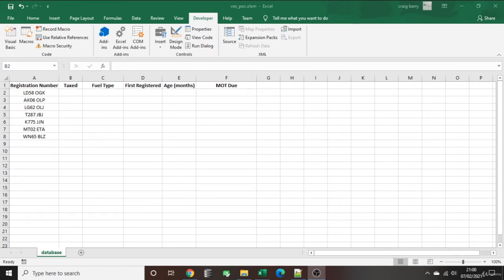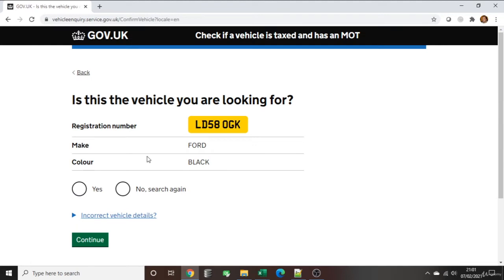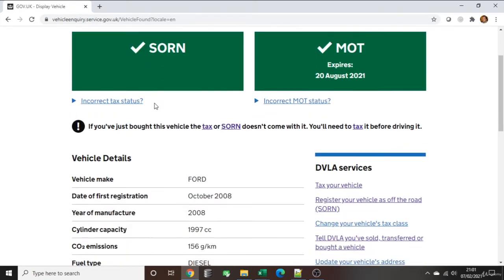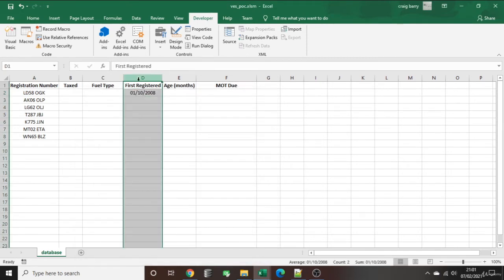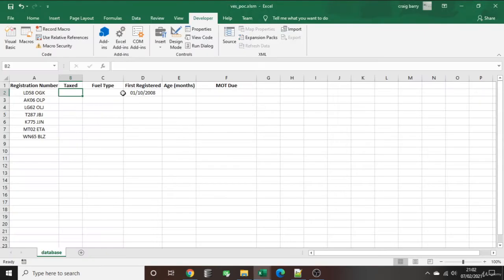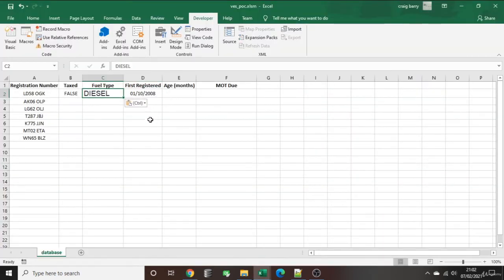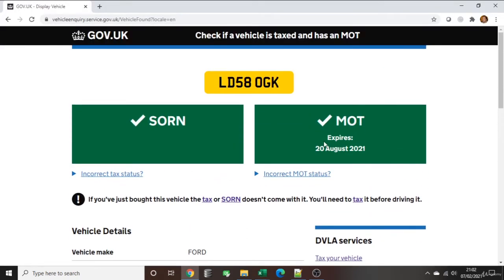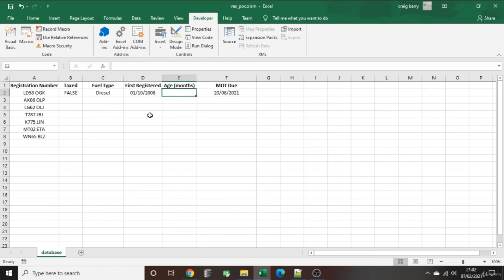What can I automate Video No 01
Vehicle Number Plate Lookup Automation Project
1st Video